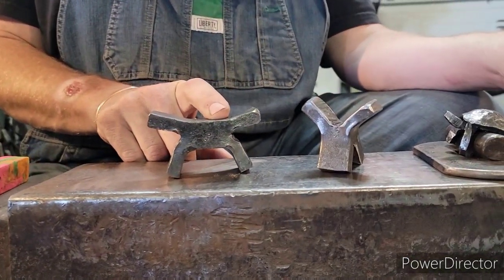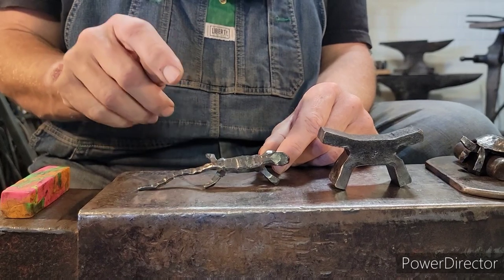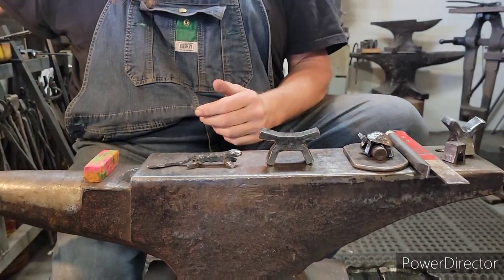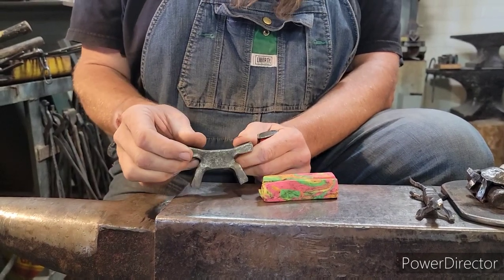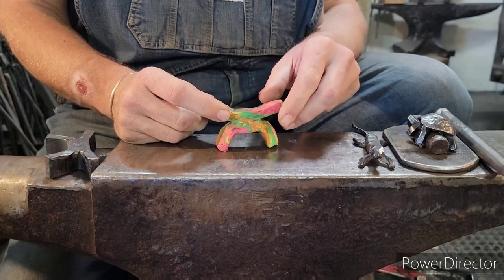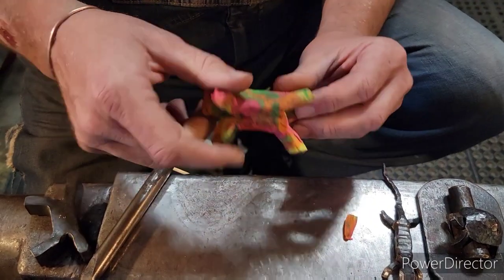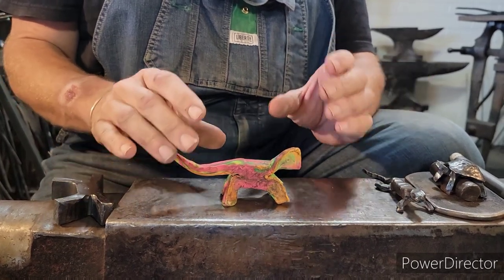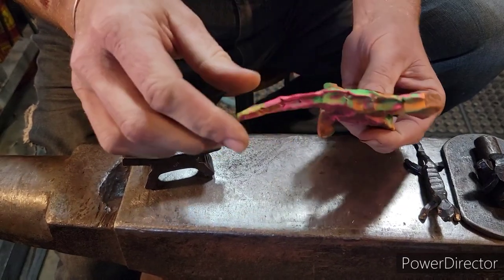THE BLOCK #2 Blacksmith process for forging animals and critters from one piece.. Let's Go.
This is another block that I start with and forge several things. Lizards and lots of critters with legs.  Make you a block.. turn on your imagination and light your forge. It's just like playdough but ya can't touch it or eat it.. Hopefully this helps you get going and making something fun. Let's Go